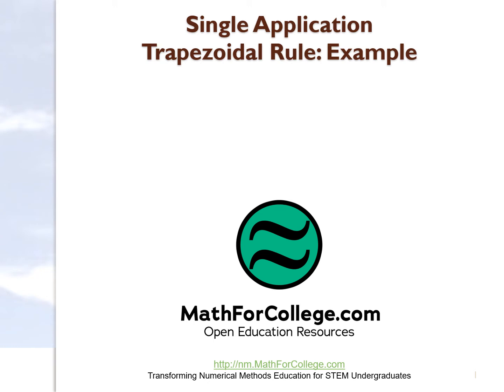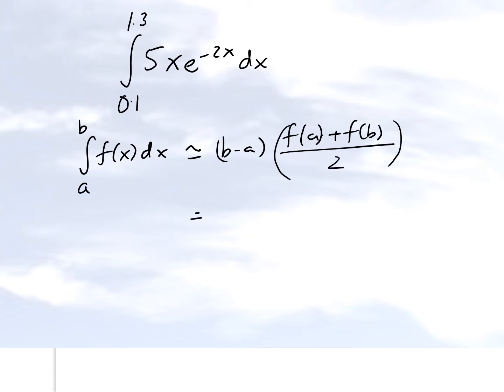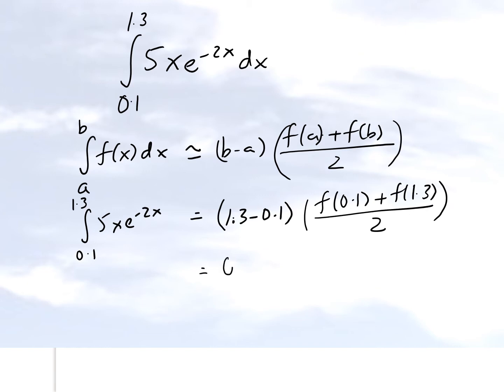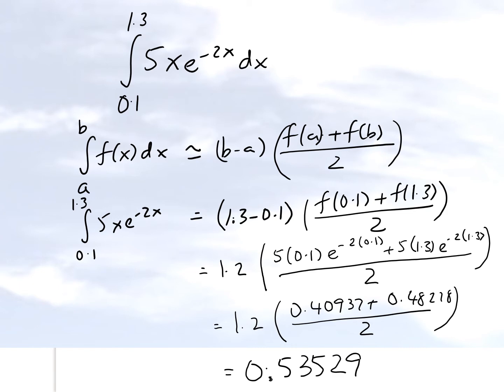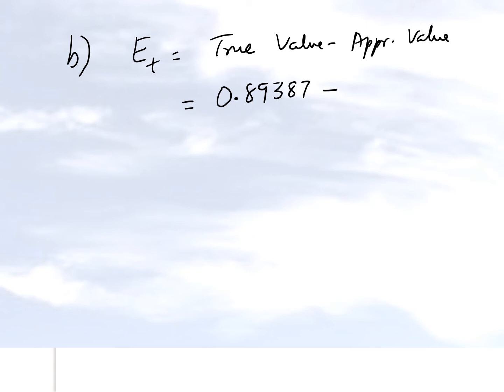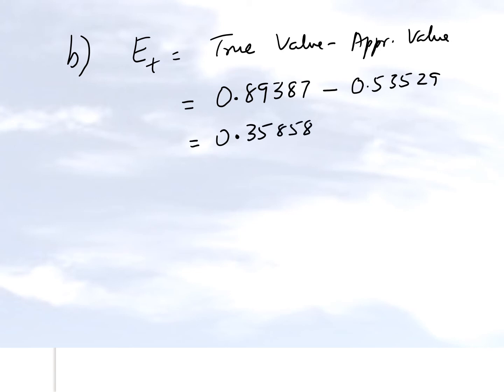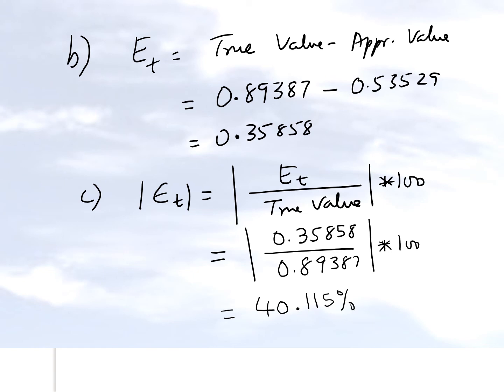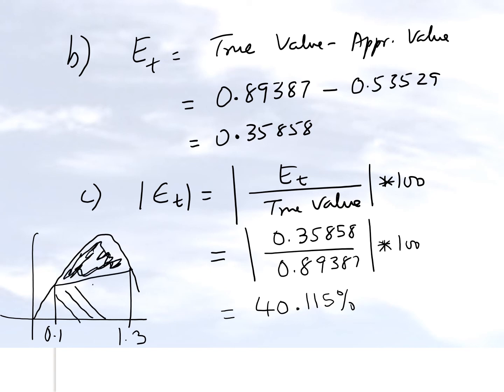Chapter 07.02: Lesson: Single Application Trapezoidal Rule: Example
Learn how the trapezoidal rule of integration is applied.  For more videos and resources on this topic, please